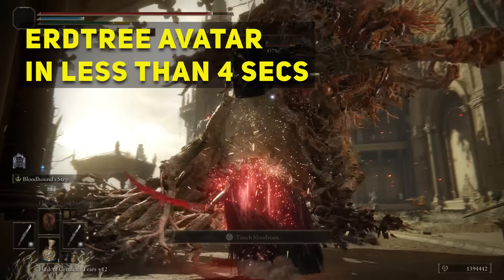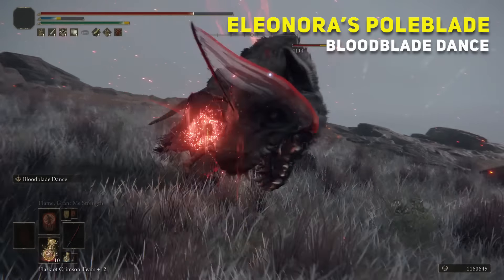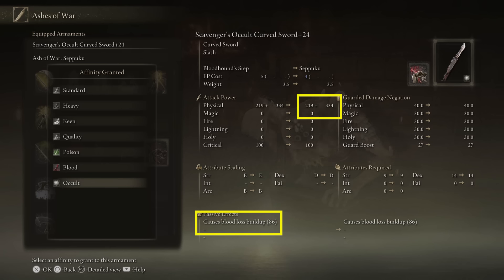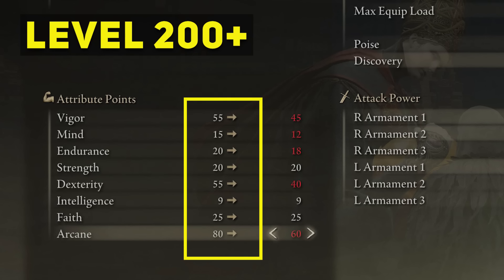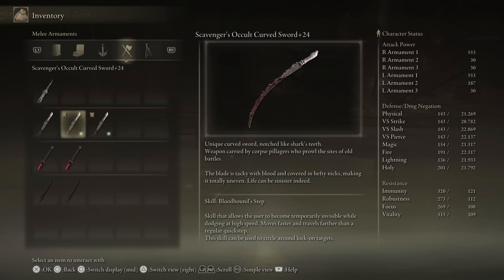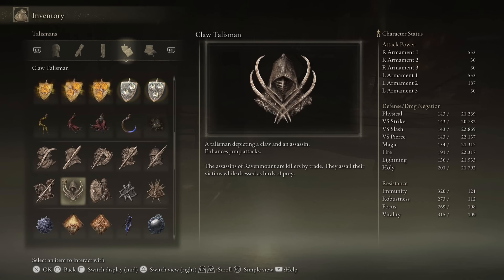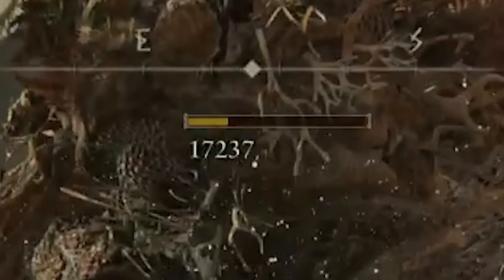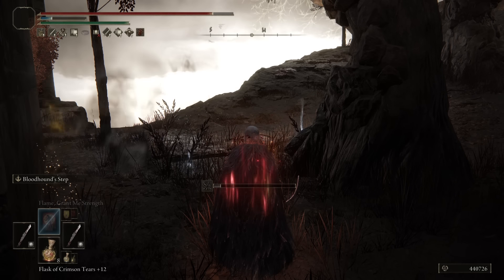Elden Ring - The Best INSANE Bleed Build - So OP that KILLS IN SECONDS!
Bleed is Incredibly OP, just facts!. This INSANE Arcane / Dexterity Build will make you kill in seconds!!. I tested 3 popular bleed weapons and chose the best for this INSANE BUILD.  Enjoy it guys! 🔥🔥🔥 🅑🅐🅛🅡🅞🅖🅧🔥🔥🔥

About Balrogx:
Gamer, Web Designer, Super Noob Content Creator. I like to play games and have a laugh.